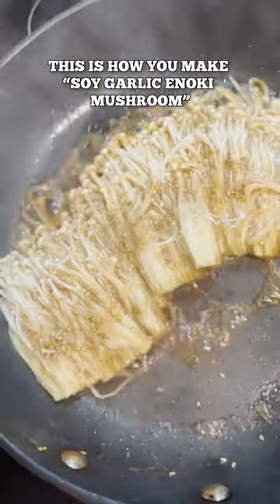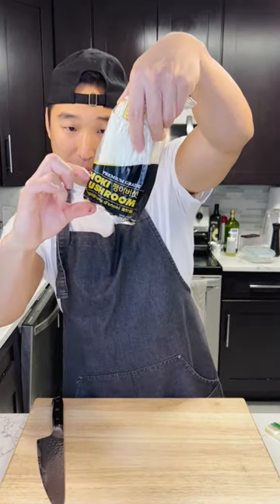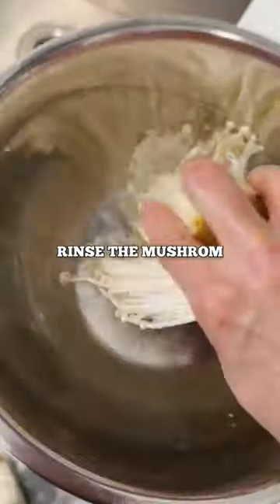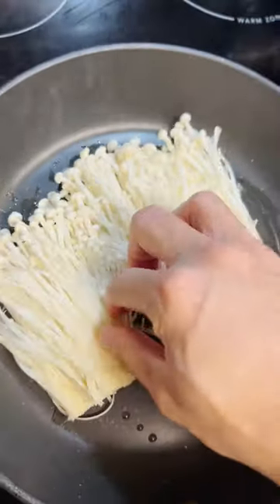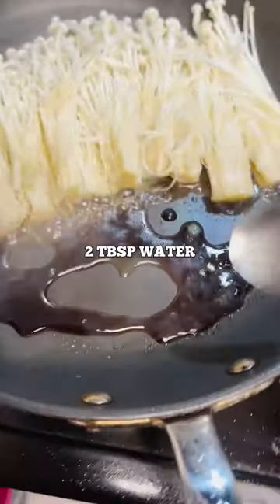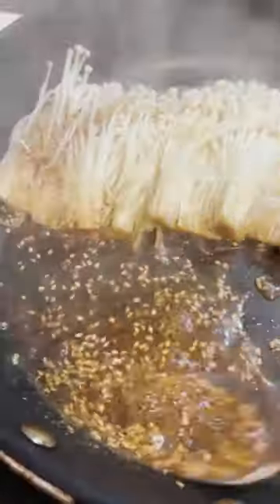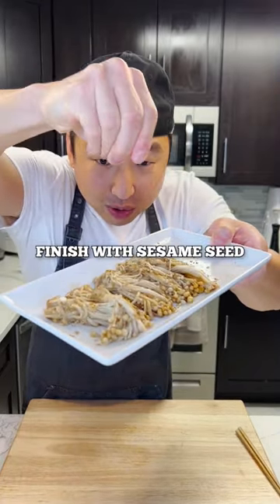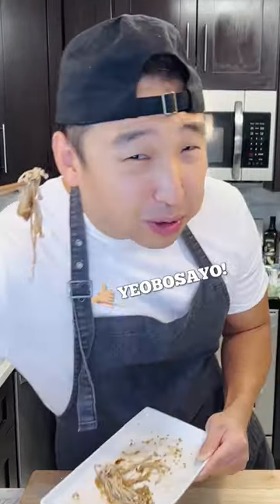Soy Garlic Enoki Mushroom 🍄🧄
I know some of yall prefer non-spicy recipes so here is another version of the Enoki Mushroom. Try it out and let me know below~